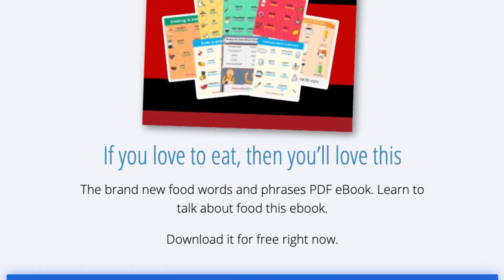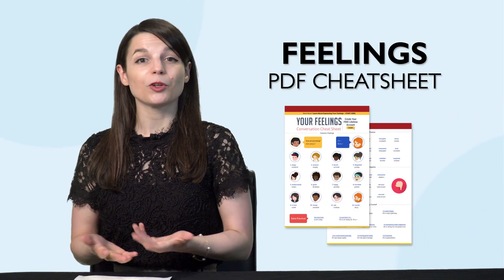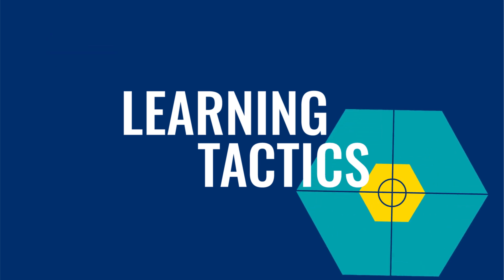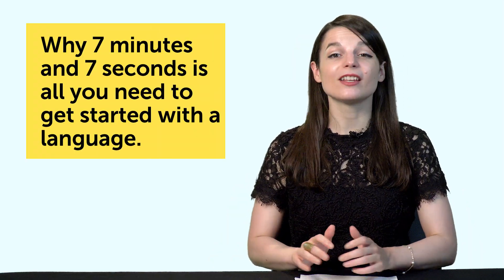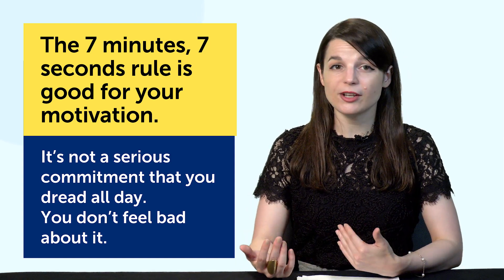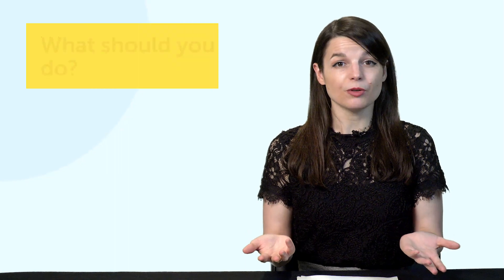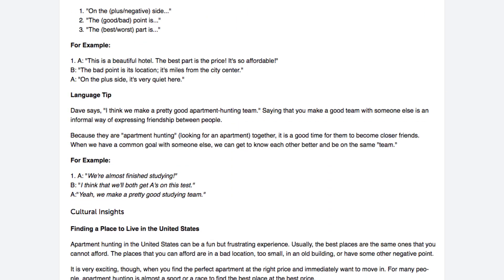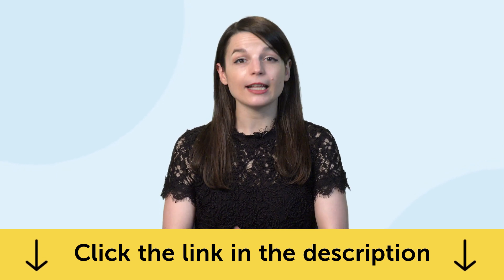7 Minutes and 7 Seconds is All You Need to Learn Romanian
← Are you’re looking to become fluent and conversational as fast as possible? Here is your fast track to fluency, get you FREE gifts now.

This is your Romanian Monthly Review, in this video we will tell you a brutally honest way to improve your Romanian! Also you will discover what are the resources you can get for free on RomanianPod101.com this month!
If you are an absolute beginner Romanian learner, this video is made for you as we give you the best learning tips and strategies. This is THE place to start if you want to start learning Romanian.